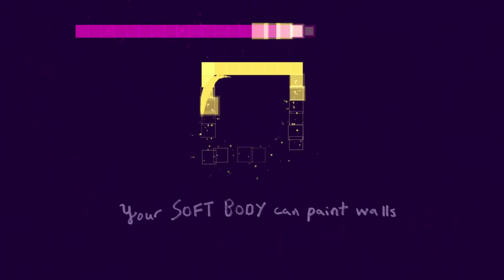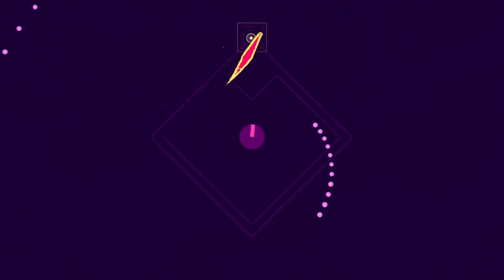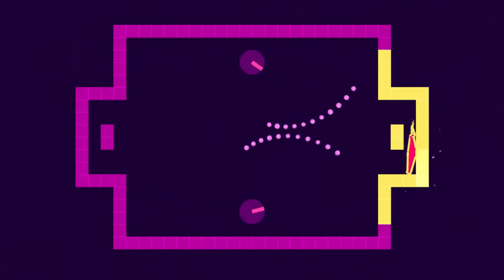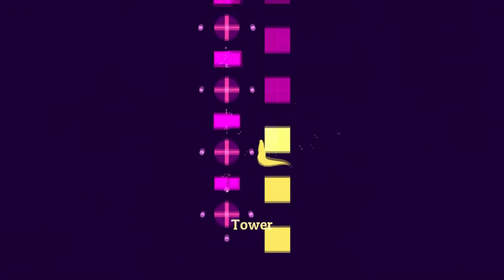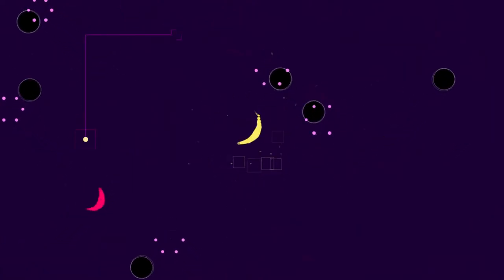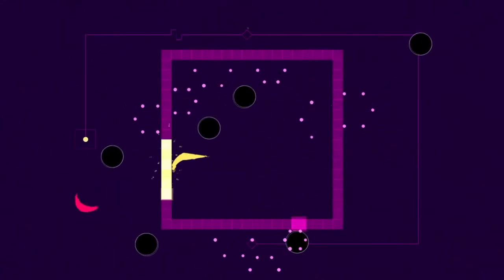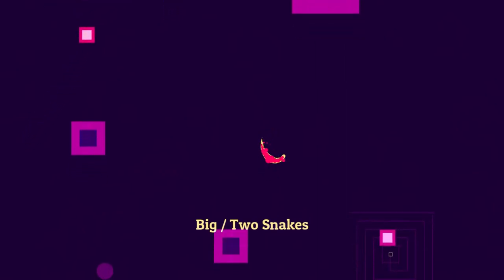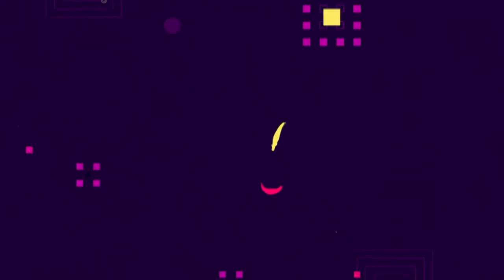This Is Your Brain On Slugs - Let's Play Soft Body (PS4) Chapter 1 | Soft Body Gameplay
RiggyRob delves into the unwinding, puzzle bullet hell world of Soft Body!

Soft Body is a meditative action game where you control two beautiful, gooey snakes at the same time. In the game, you paint the world with your body, and as you do so, the world changes around you revealing new obstacles and challenges. The action is tense, but the mood is contemplative and calm. It’s a blend of quick-restart action games like Super Meat Boy and the mind-melting coordination of top-down shooters like Ikaruga.

Soft Body was developed by Zeke Virant based in Leuven, Belgium. Soft Body was awarded two Honorable Mentions at the 2016 Independent Games Festival ("Best Design," "Seamus McNally Grand Prize") and "Best Art" at the inaugural Belgian Game Awards. Soft Body was released on 17 May 2016 for Playstation 4 and PC with Playstation Vita and OSX ports soon to follow. Its regular price is $12.99/£9.99.

Zeke's inspiration for developing Soft Body:

"Development has centered around a single question: How can I make movement feel great and rewarding? This question has driven the game's development and informs almost every aspect of the design. From the shape of the bullet patterns, to the sound of painting a wall, Soft Body's mechanics encourage movement and give personality to the game's tense and joyful fiction.

I want people to take tons of small risks and push their luck by skirting fields of projectiles, and I want them find fun and choices in their characters' flowing animation and to push themselves to master controlling two characters at the same time."

Features include:
- 100 levels
- Four unique modes for all players: from simple bullet dodging to brain-splitting masochism
- New Game+ option for both Soft Game and Hard Game -- rethought mechanics and revamped levels for those seeking the brain-splitting challenges
- Play the game in English, French, German, Spanish, Italian, Dutch, Polish, Russian, or Portuguese

Reviews:

"Soft Body is captivating. It’s the fish tank to my inner cat, a fascinating display of methodical movement, clever sound, and unusually satisfying puzzle solving."
- GameSpot

"Every once in a while there is a game that stands out because it is so different to the games you’ve seen or played before. Soft Body is such a game."
- Punk and Lizard

"Some games can feel like out of body experiences. That might be one way to describe Soft Body, a refreshingly unique abstract puzzle game. In it, you take control of two entities, a Soft Body and a Ghost Body, at the same time. Together, you use them to paint the game’s world, which continually changes around you, while avoiding drifting bullets. Surreal and controlled, meditative yet tense, Soft Body will leave you entranced, followed by a quiet ‘wow.’"
- Gamercamp

"It's not just ingenious and fresh, it also feels amazing to play. The world feels responsive to your presence and your ghostly spirits move with effortless flexibility."
- Pocket Gamer

"Zeke Virant originally created Soft Body... with the intent of making movement feel 'great and rewarding.' He has succeeded on all accounts. Moving the orange spirit around is like pulling an eel through water on a piece of string. The thumb rolls of your analog stick have immediate feedback and a spineless flexibility."
- Kill Screen

"Soft Body is a remarkable game that combines traditional action­ game elements with a fascinating, original, idiosyncratic sense of style. At the heart of this game is a deep and focused attention to game feel, there is something immediately pleasurable about how the game responds to the player."
- Frank Lantz, NYU Game Center

Intro/outro music: Thump by bignic & Grimm's Theme by Yoshito Hirano (Advance Wars Dual Strike)